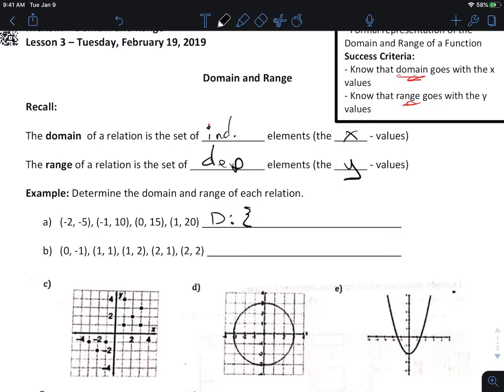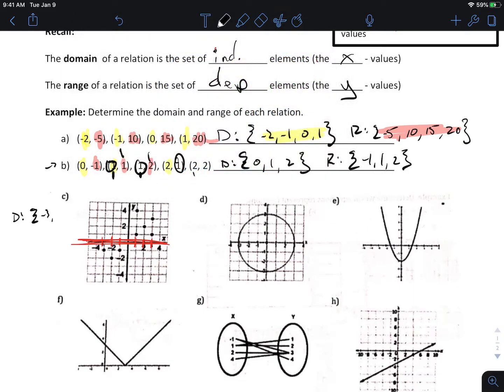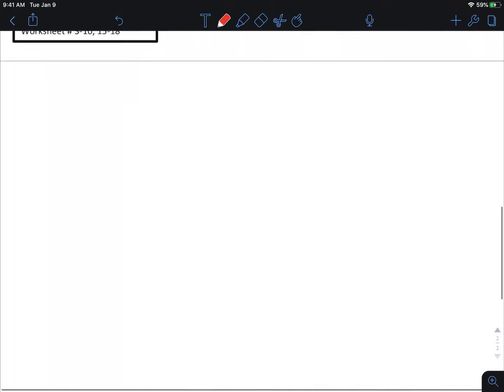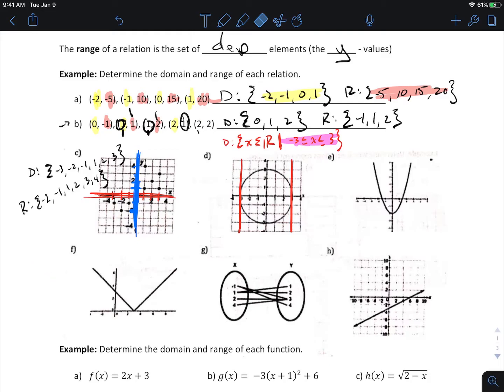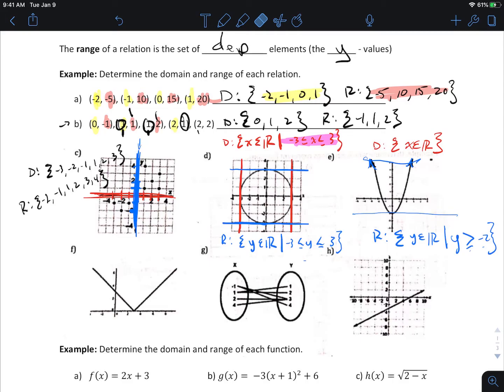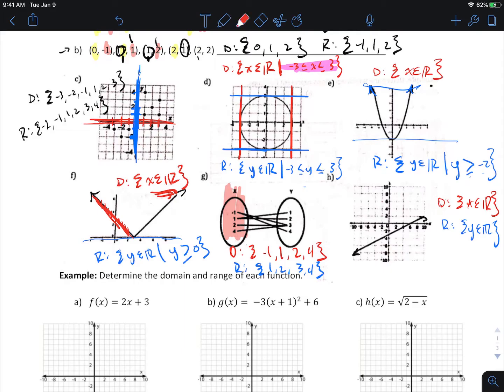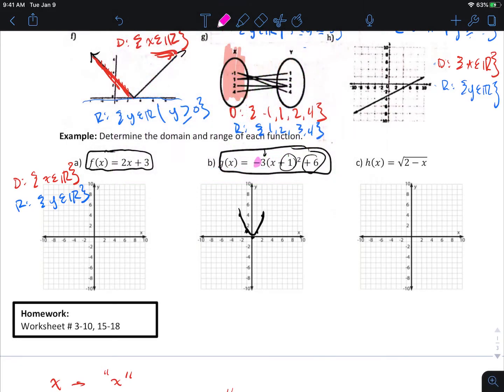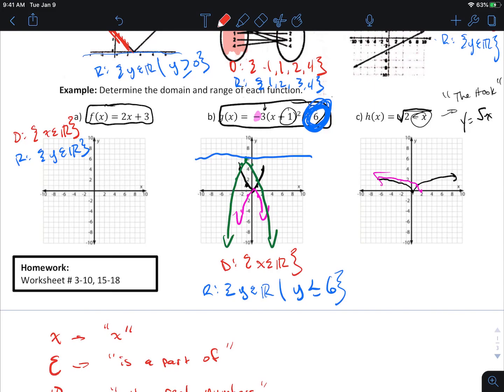Unit 1 Lesson 3 - Part 2